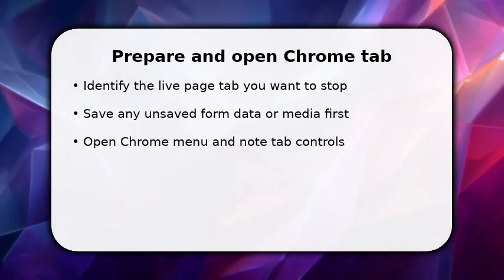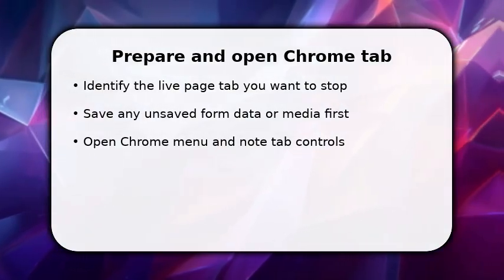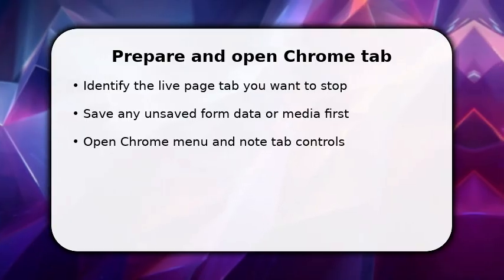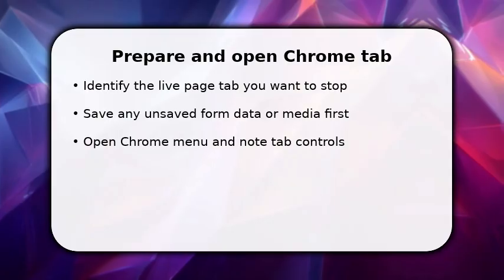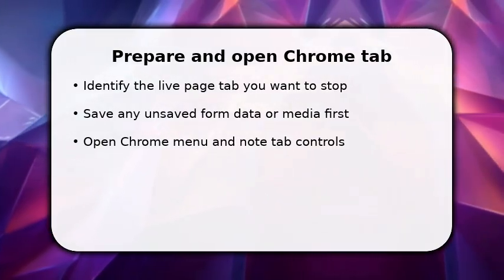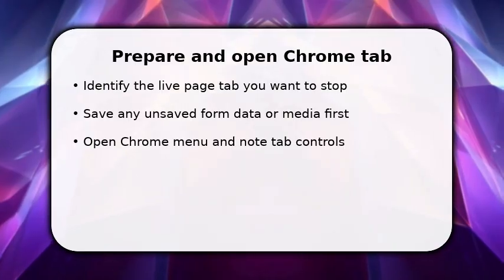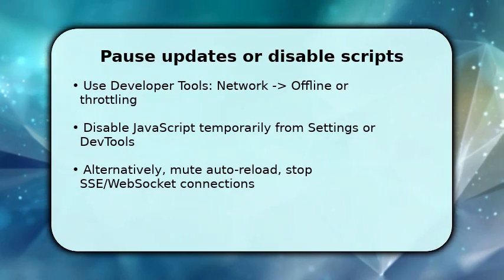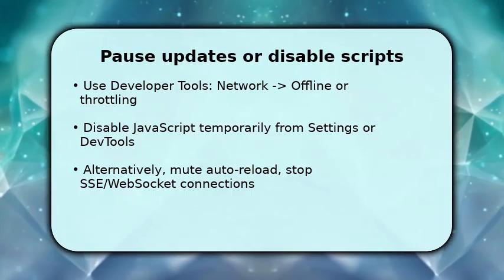How to Stop Viewing Live Page on Chrome - Step by Step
How to Stop Viewing Live Page on Chrome - Step by Step | 🔒 Surfshark VPN Deal — Stay private and secure. $1.99/mo + 3 Months Free ▸

Learn how to stop viewing a live page in Chrome through simple steps. This video guides you on pausing, closing tabs or using browser settings for better browsing experience.